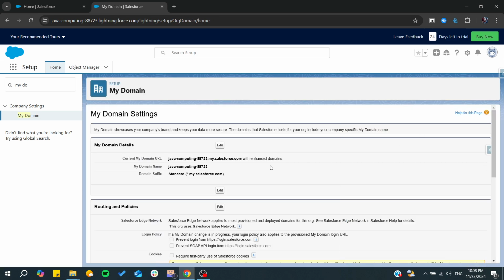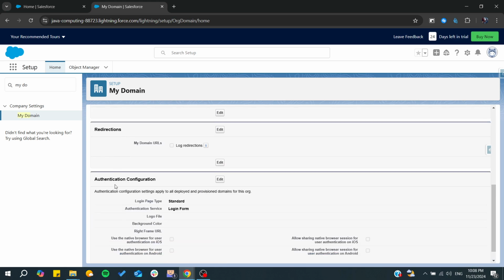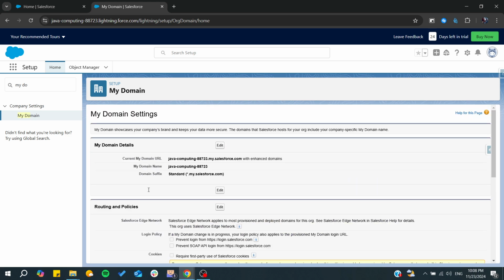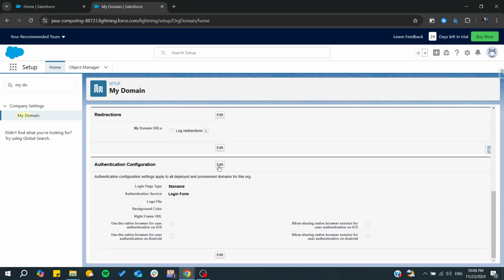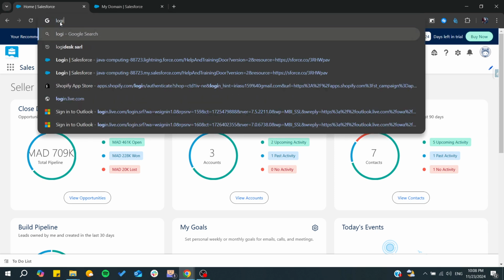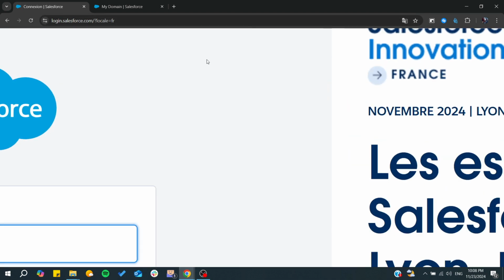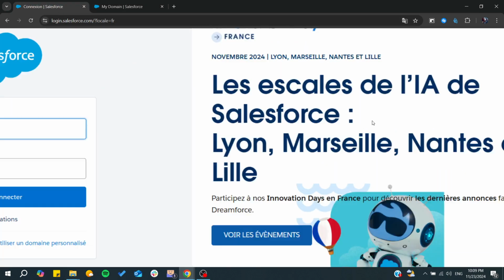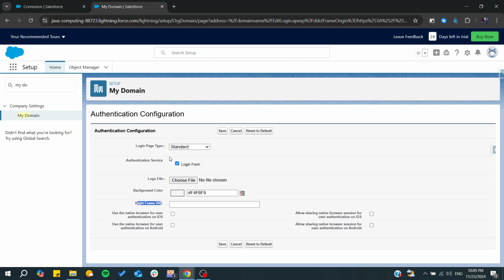How To Custom Your Login Page In Salesforce Community Cloud Tutorial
Today we talk about custom your login page in salesforce community cloud,salesforce,community,salesforce tutorial,salesforce training,salesforce communities